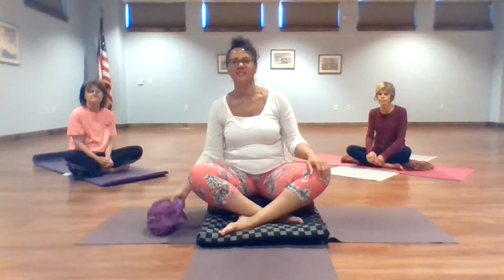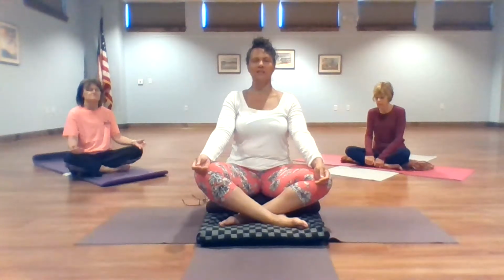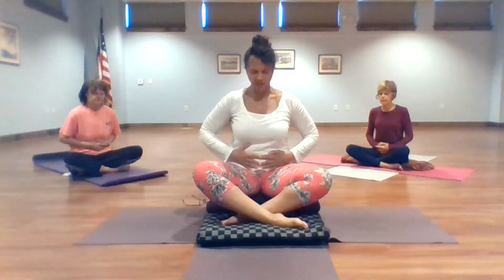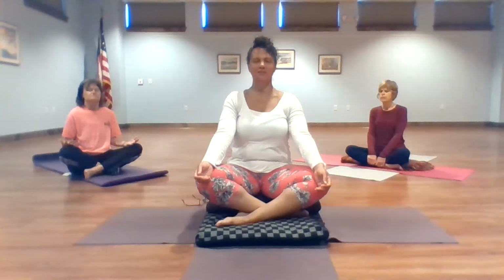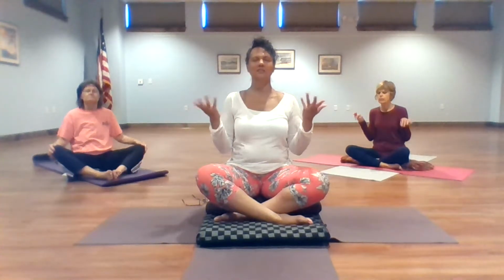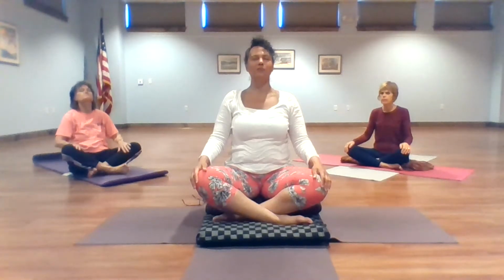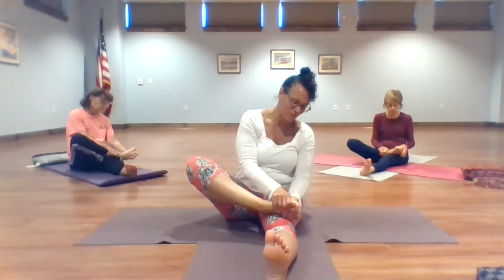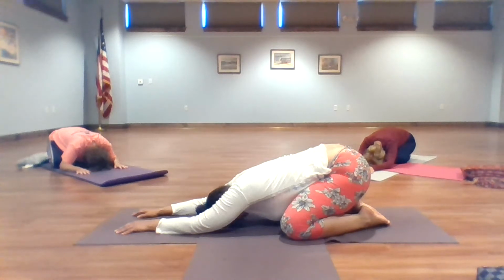Meditation with Bonnie 5/5/21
Join us for Gentle Yoga and Meditation with Bonnie Russell and Ananda Yoga at the Bridgeville Library.